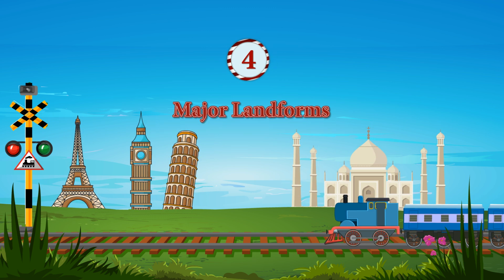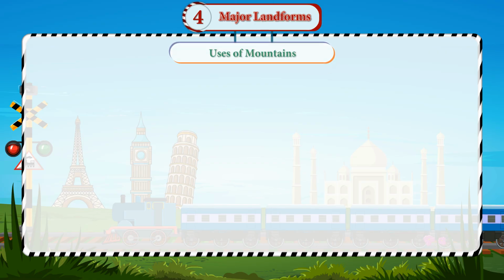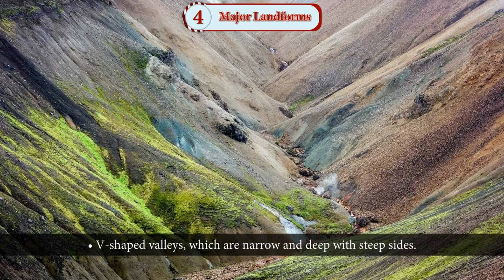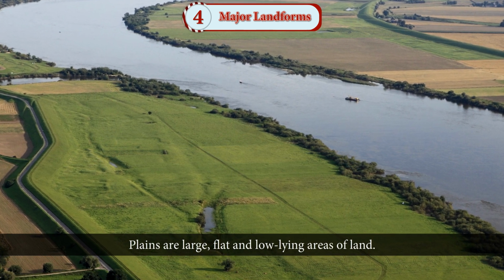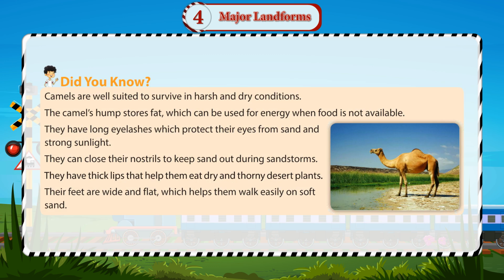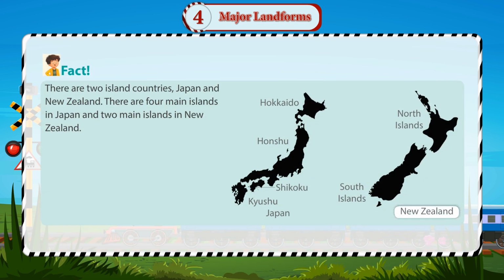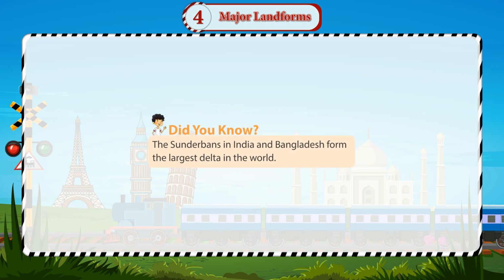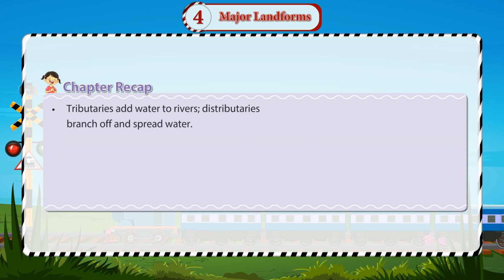The Social Odyssey | Class 5 | Chapter 4 Major Landforms